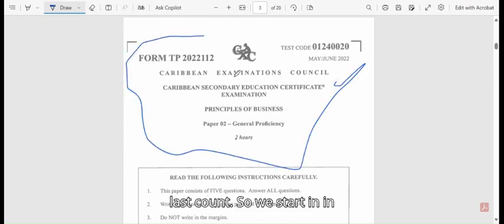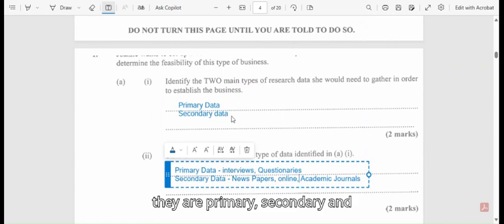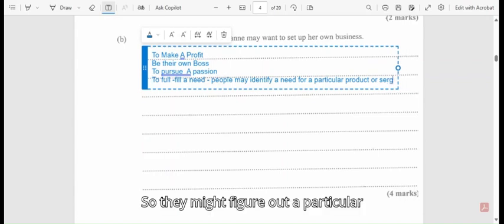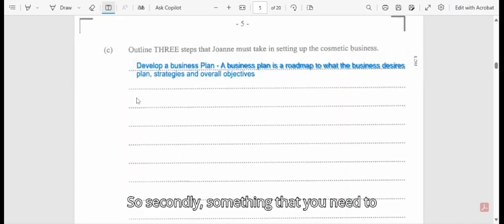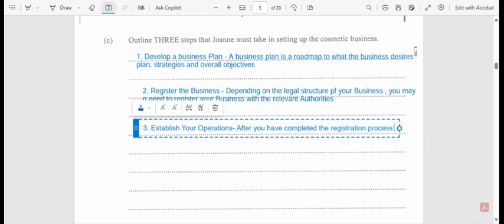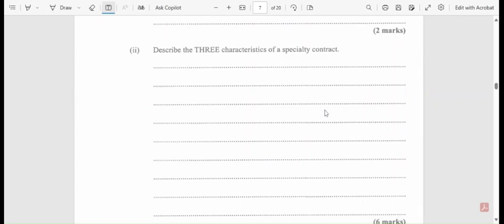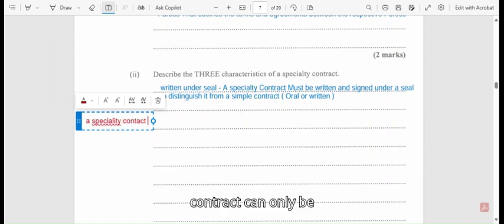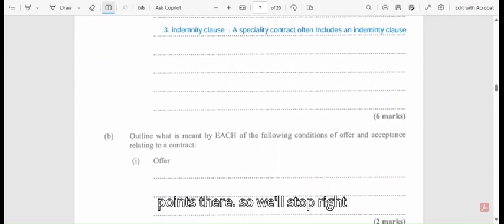Principle of Business May/June 2022 ( Answers )